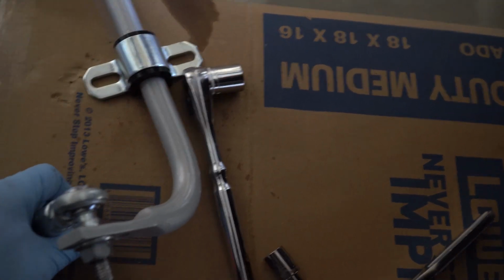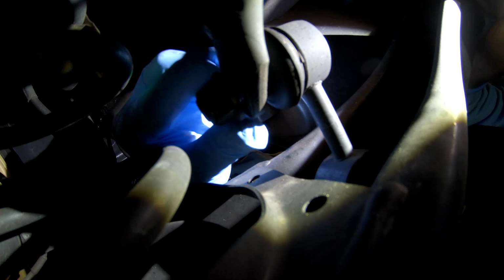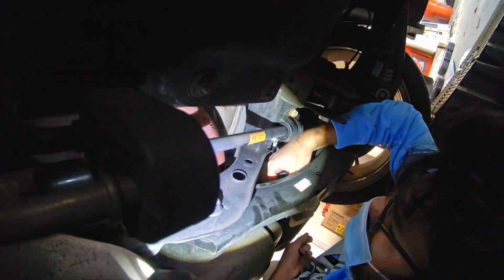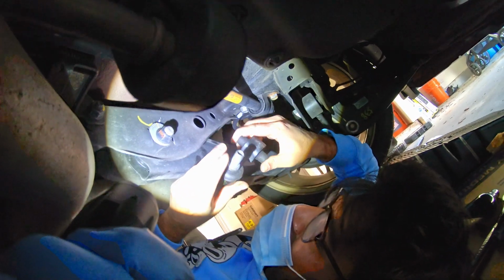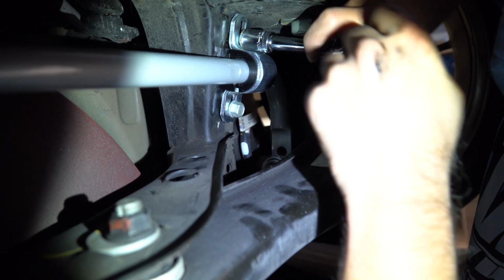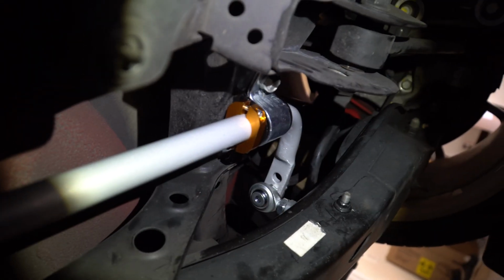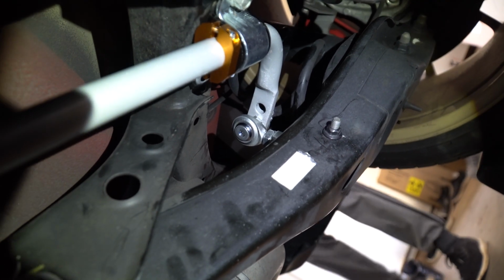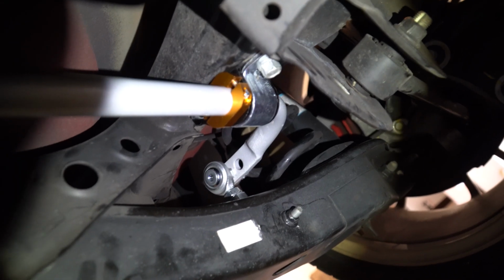Time for more rotation! Whiteline ARB & SPL Endlink Install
We are installing Whiteline Anti-Roll bar and SPL endlinks on my friend's car. This was a fun install. Definitely a must have modification for the car.

Whiteline products

Parts on the car:

Rally Armor Mud Flaps
Bridgestone Blizzak WS90
Drag DR-38 Wheels

Gear:
GoPro Hero 7 Black
Zhiyun Crane Gimbal V2
Laptop: MSI GS63VR
Camera = Sony A6300
Lenses = Zeiss 24-70mm f4 Samyang 12mm f2.0 E-Mount
Microphone =
Rode Video Mic Pro
Polsen OLM-10 Lav Mic
SD Card Reader = Kingston Digital USB 3.0 Hi-Speed Media Reader